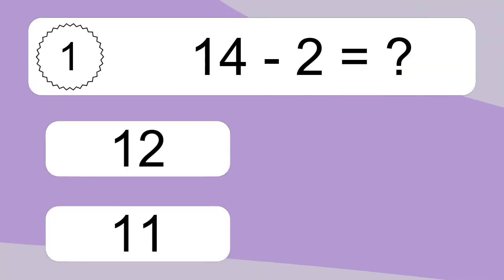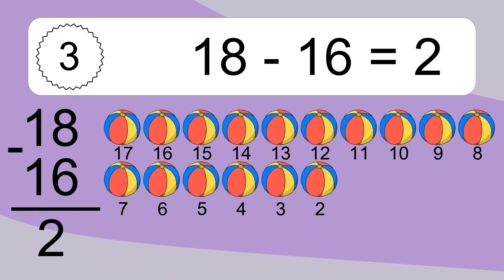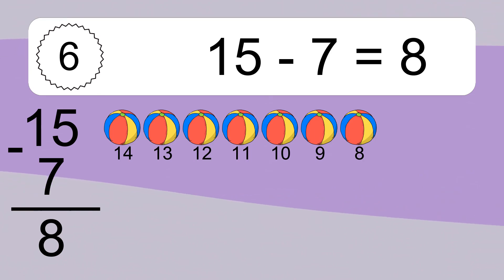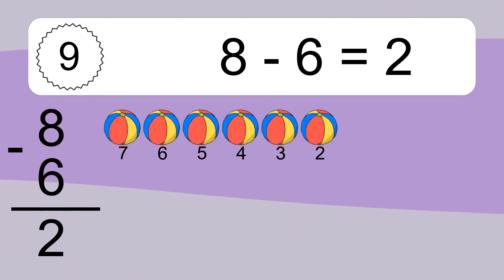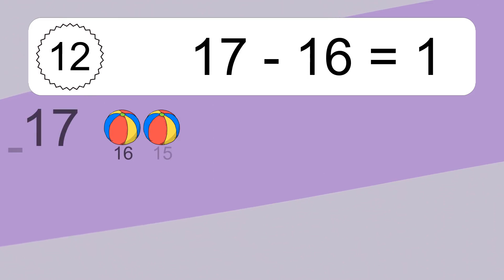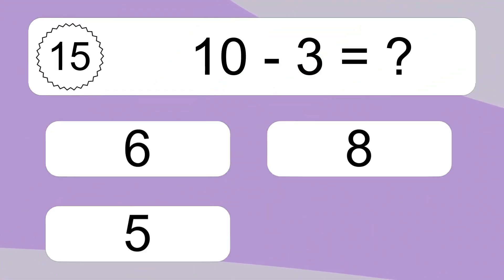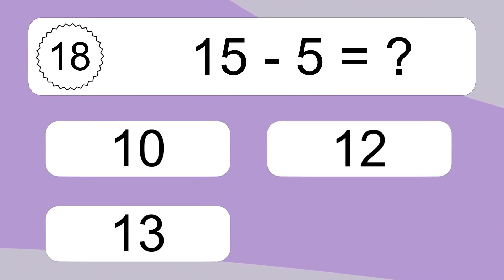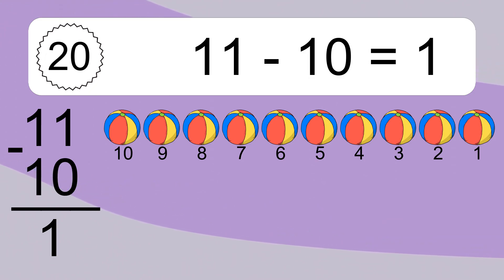20 Subtraction Quiz Exercises for Kids: Numbers Up to 20